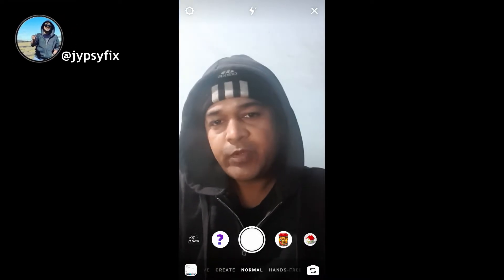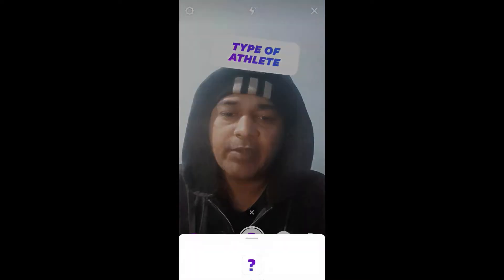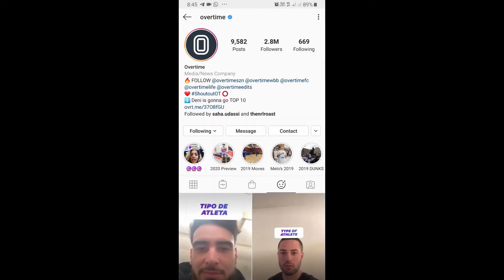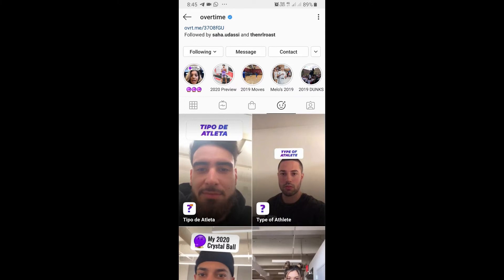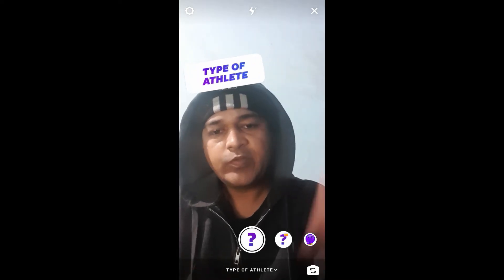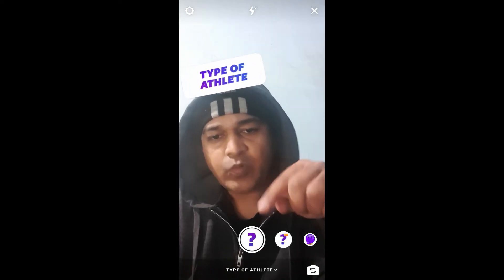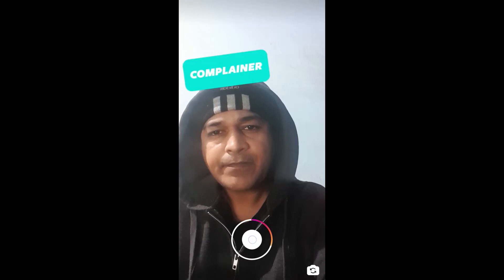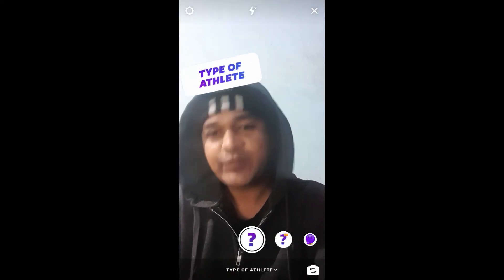How to get what type of Athlete are you filter on Instagram